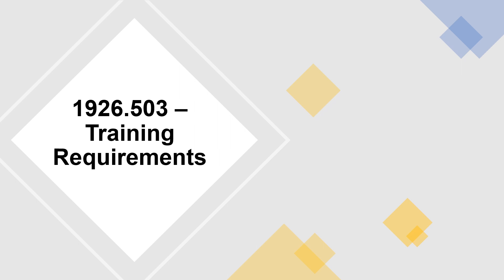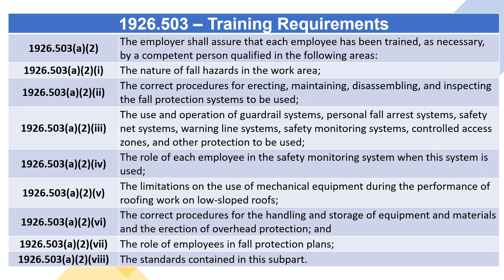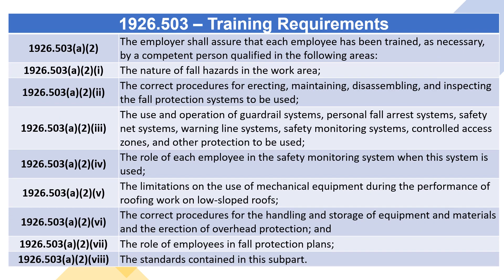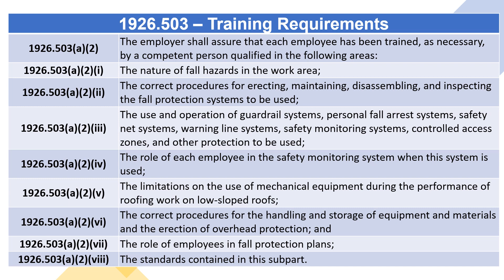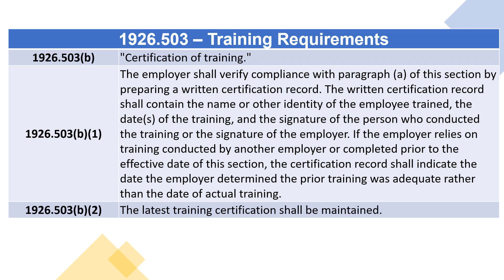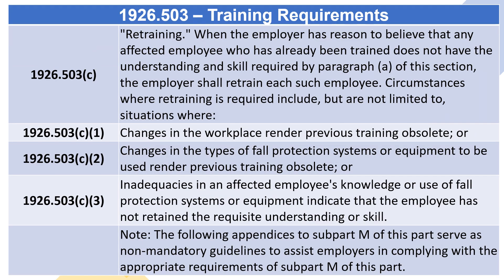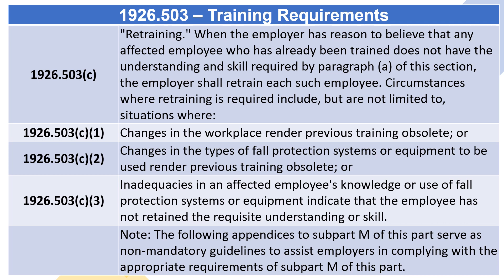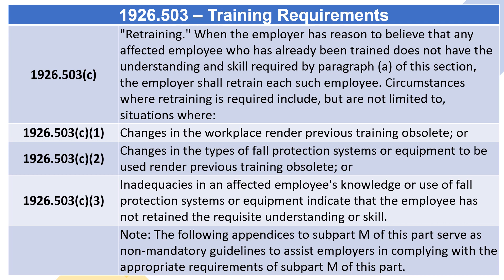OSHA 1926.503 - Training Requirements